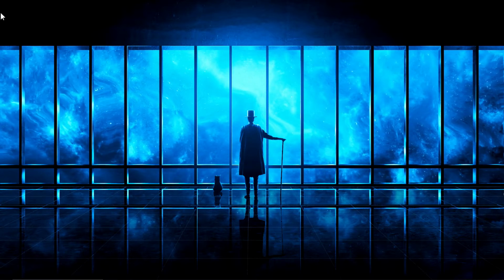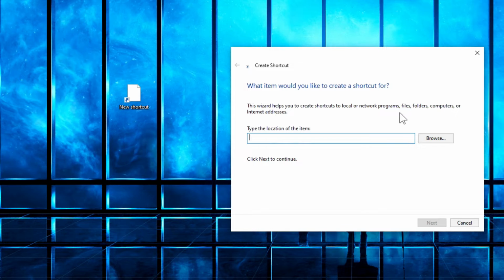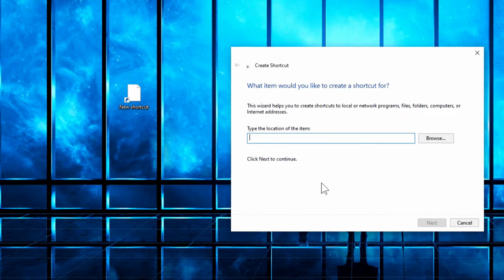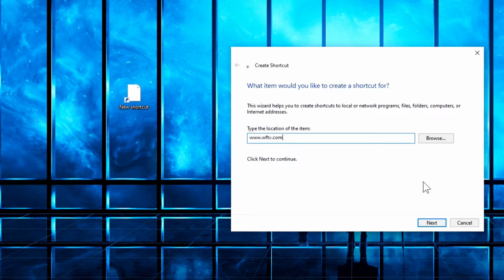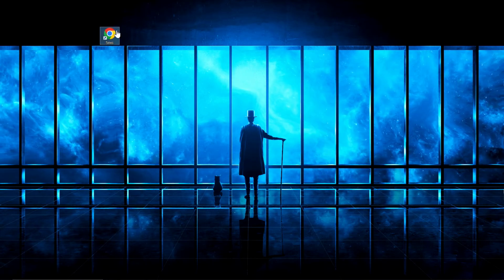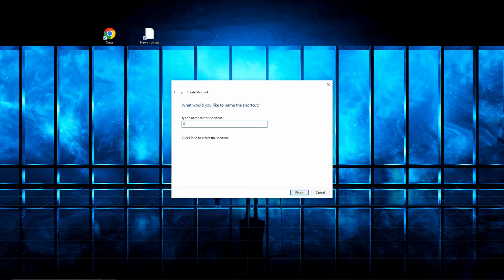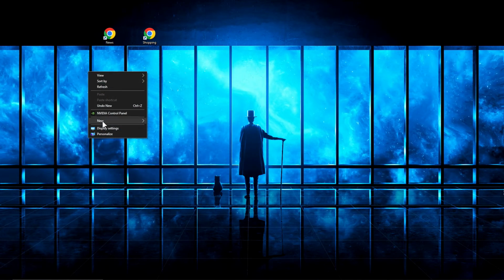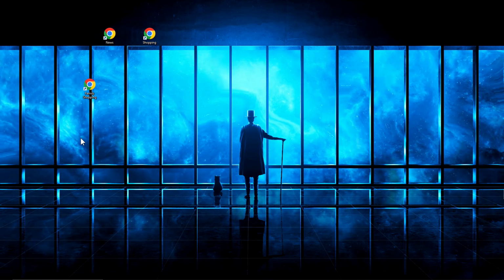Create a website shortcut icon on your desktop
This video will show you how to create a shortcut icon on your desktop which will make it easier to get to your favorite or most visited websites.